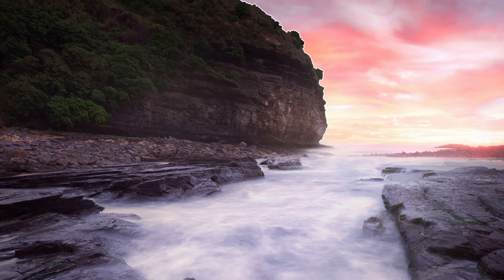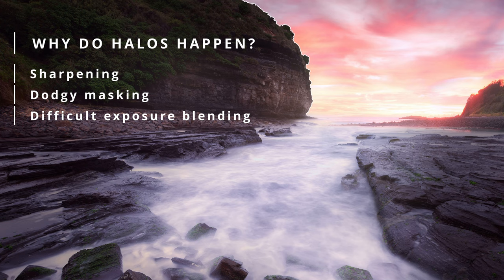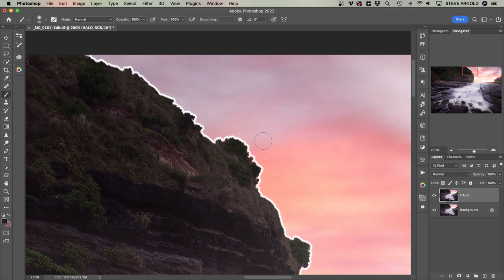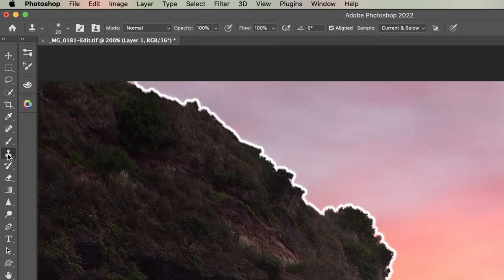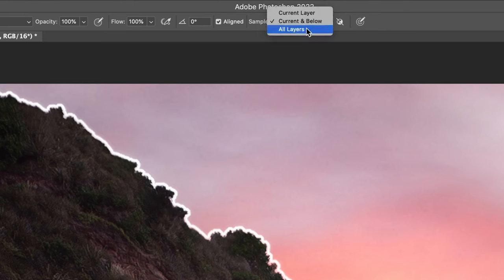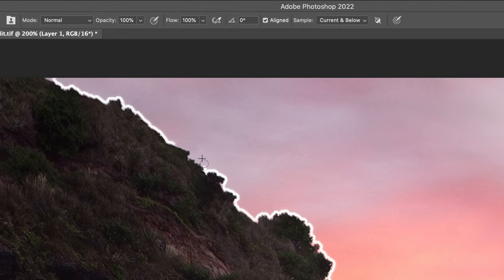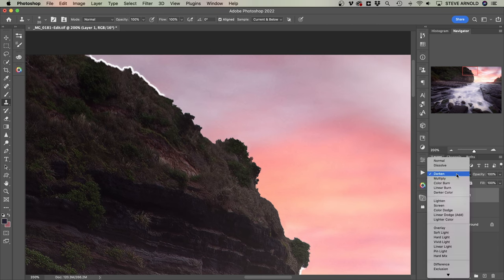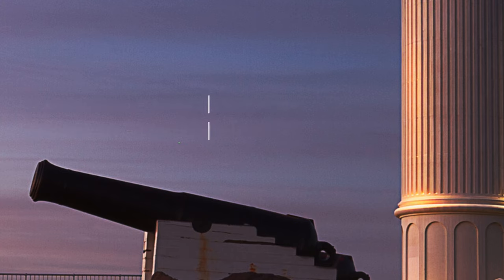The BEST way to fix halos in Photoshop (step by step tutorial)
This technique is the best (and EASIEST) way to fix halos in Photoshop.

Usually caused by one of three things, halos are those bright fringes you see around high contrast edges in your photos (for example a dark object against a bright sky).

But no matter how a halo might have turned up in your shot, this technique is a surefire way to get rid of them for GOOD!

If you like this video, take my FREE 5 day exposure blending challenge: